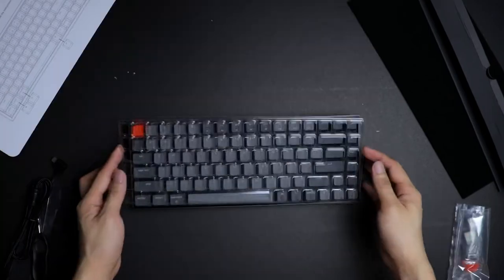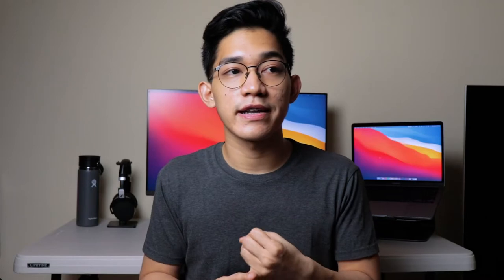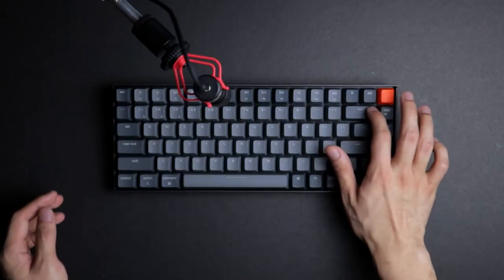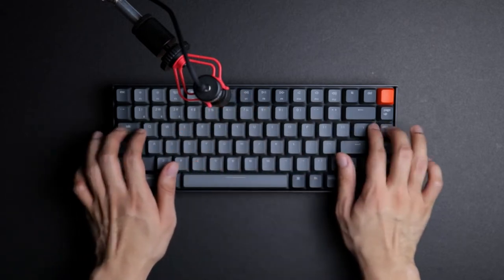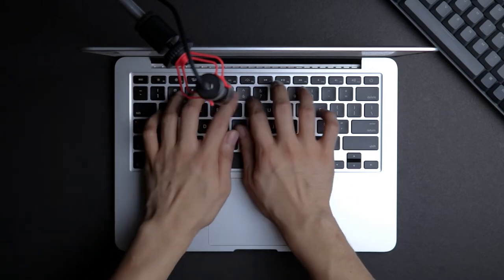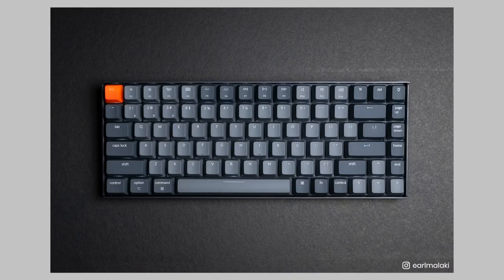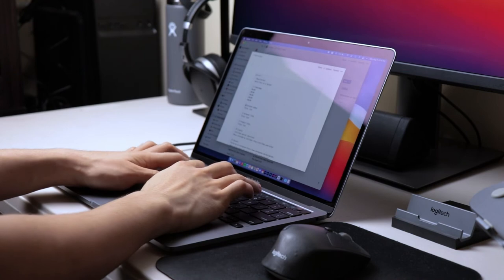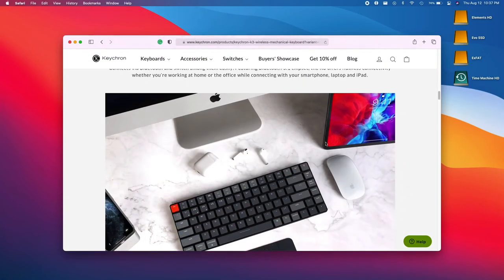I sold my Keychron K2 V2 after 3 months and here's why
Sharing my short-lived love story with the Keychron K2V2 mechanical keyboard and why I chose to let go.

🛒 Product links
K2 V2 White backlight
K2 V2 RGB backlight + aluminum frame
K3 White backlight